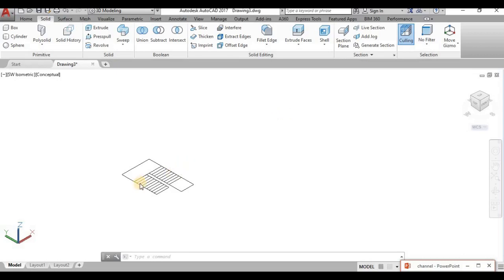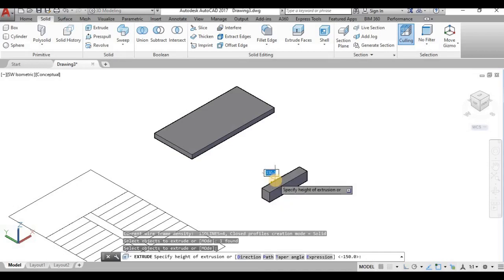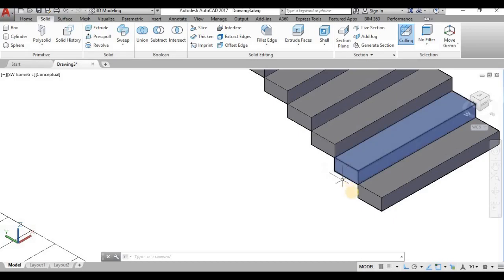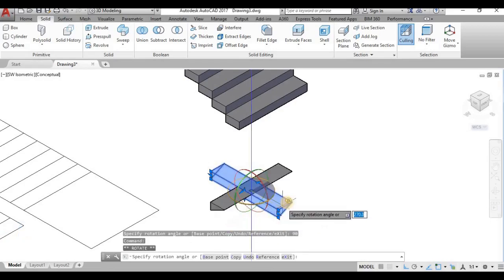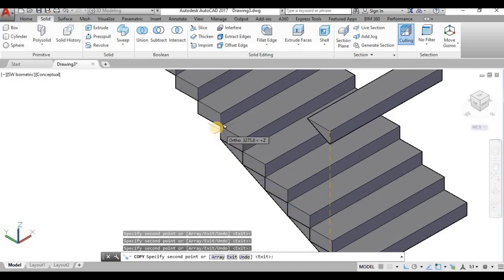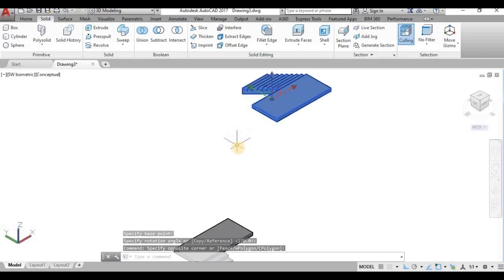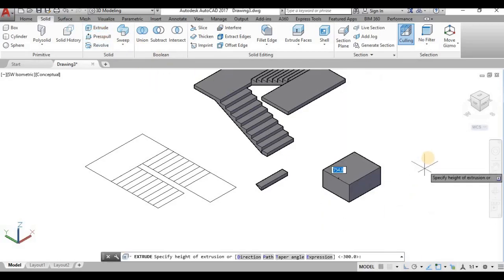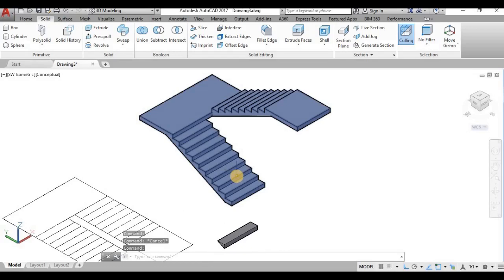AutoCAD 3D Staircase